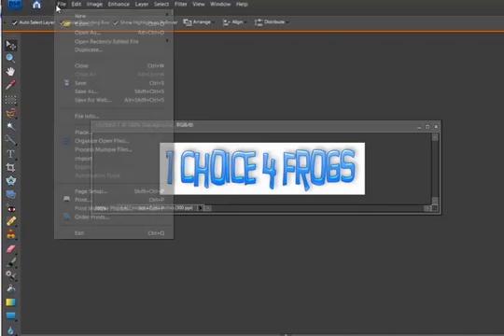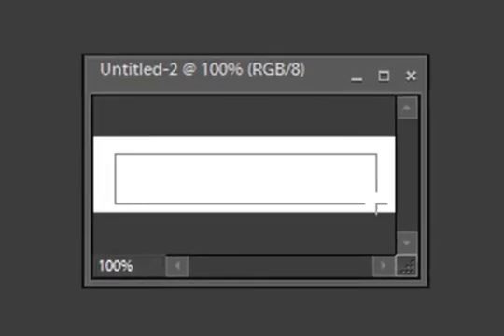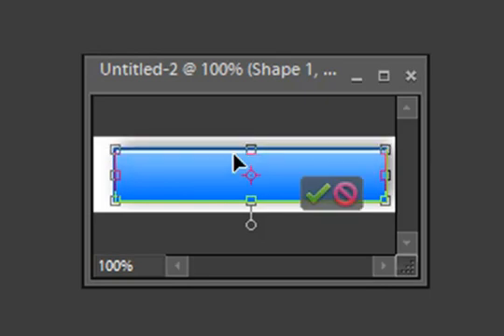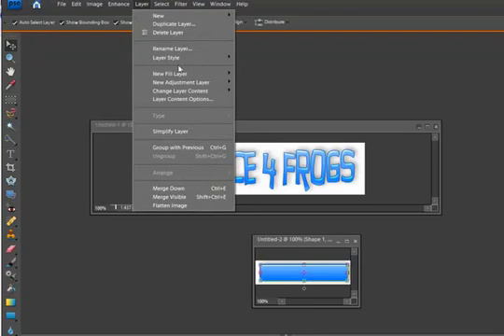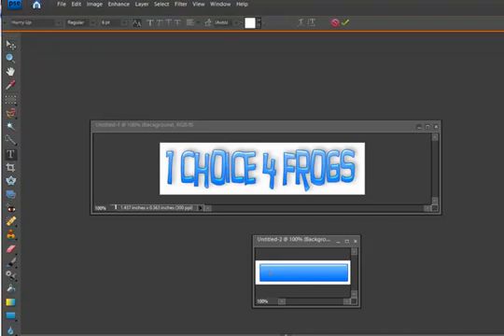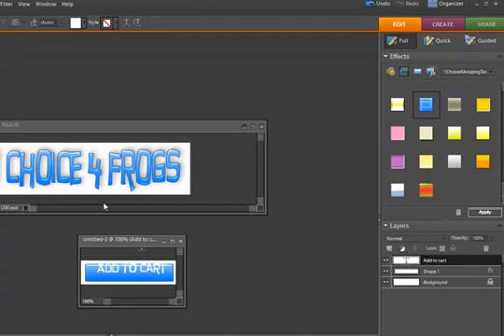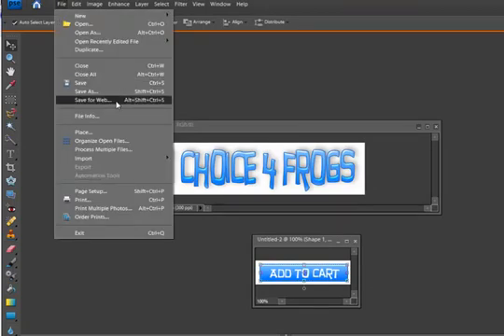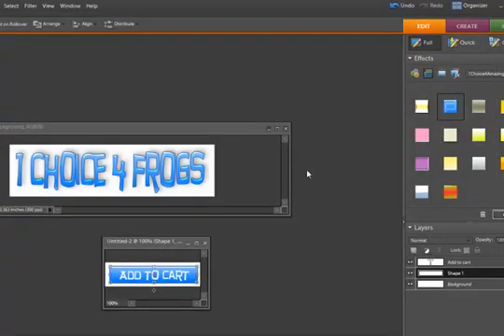Create Your Own Add To Cart Button In 90 Seconds!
You can create your own add to cart image in just 90 seconds. Watch this video tutorial to learn how we did it using our 1 Choice 4 Text Kit!